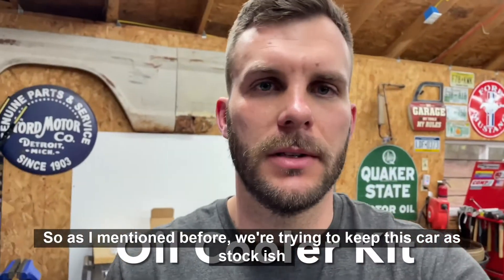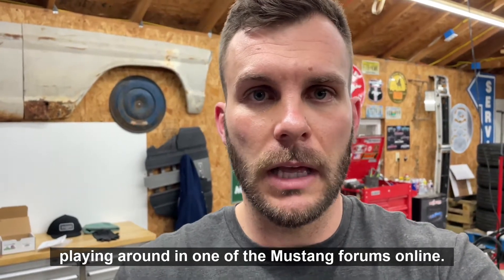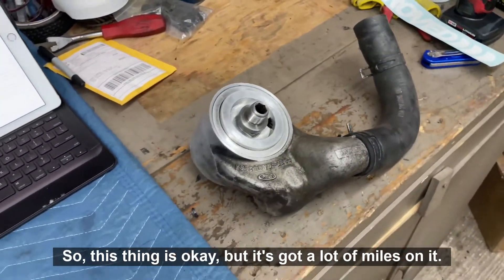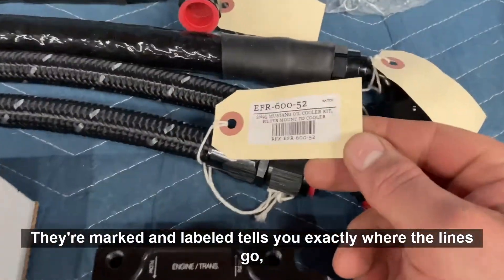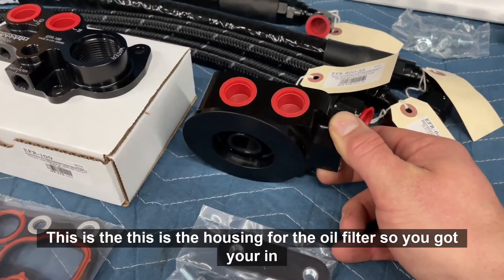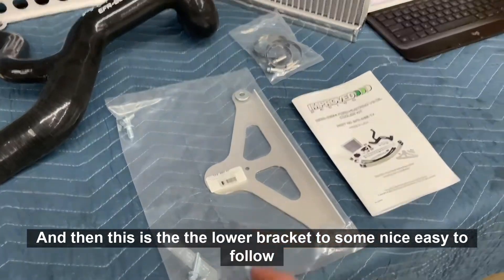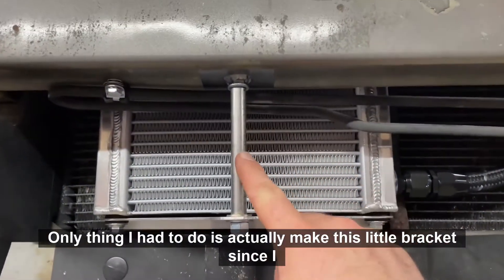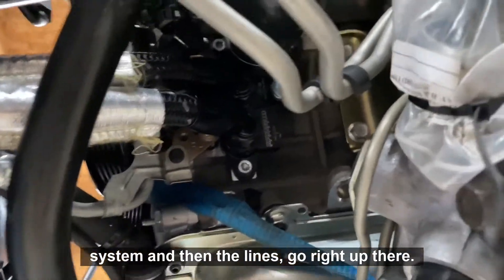Installing An Oil Cooler On A New Edge Mustang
Since we have a fresh engine in Project Apex, we wanted to make sure that any fluid entering it would be clean as well. We also wanted to make sure our engine could sustain a long life of high rpm racing for extended amounts of time. We decided to use the Road Race 1 oil cooler. Watch as we'll guide you through the process of installing a Road Race 1 oil cooler on your New Edge Mustang.